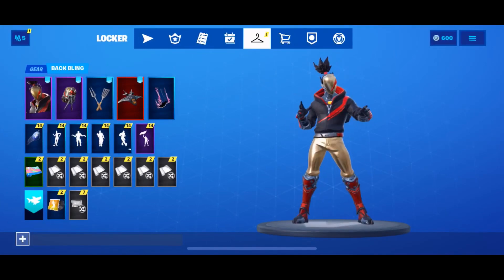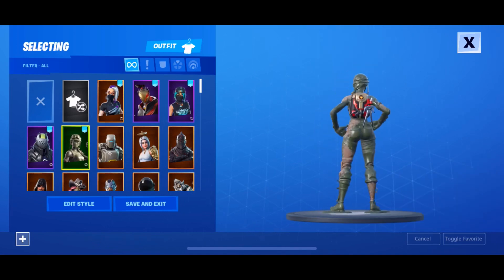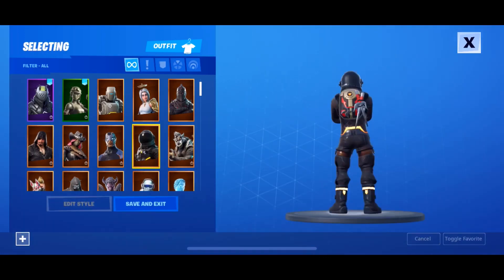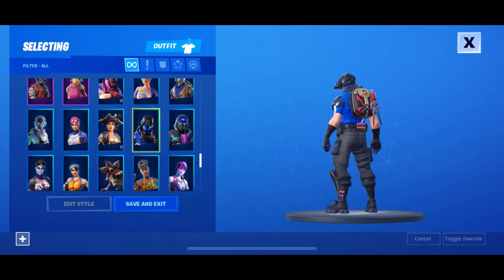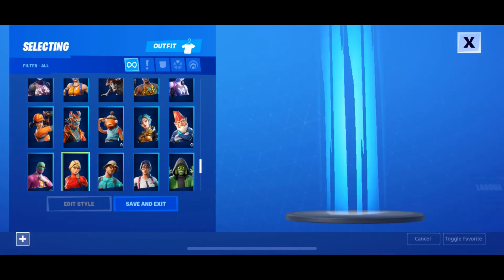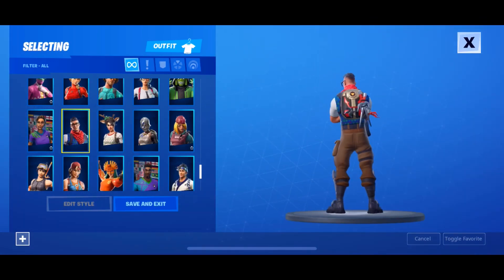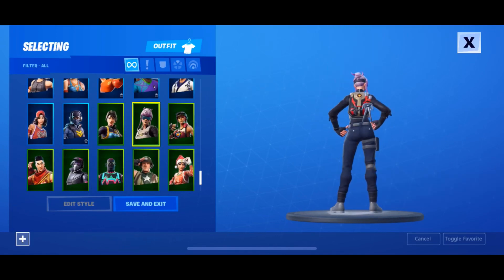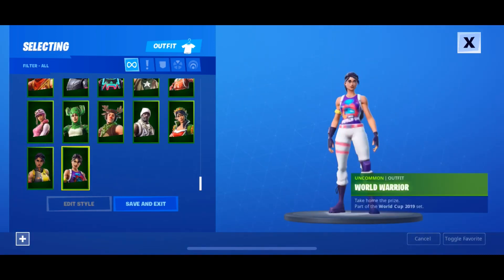NEW "BLADED BAG" BACK BLING Showcased With 170+ SKINS! Fortnite BR (BEST BLADED BAG COMBOS)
NEW Fortnite 'BLADED BAG' BACK BLING Showcased With All SKINS! Fortnite Battle Royale -  NEW BLADED BAG BACK BLINGS SHOWCASE!

Psn: Phurzaah
Xbl: PhurzaahYT
USE CODE: PhurzaahYT